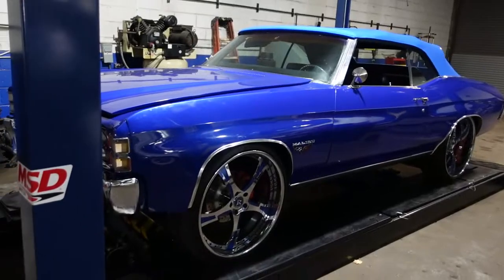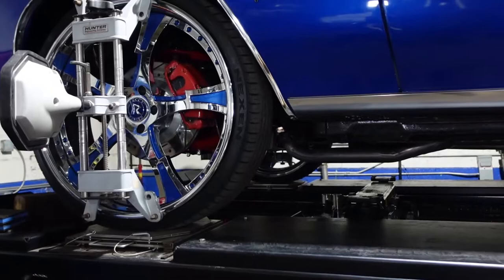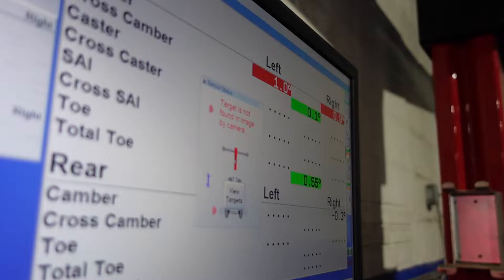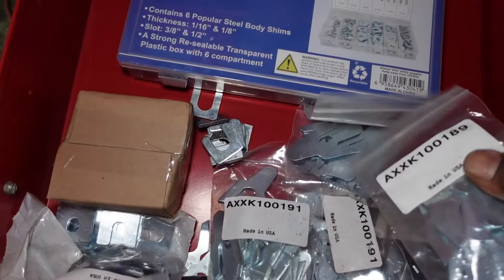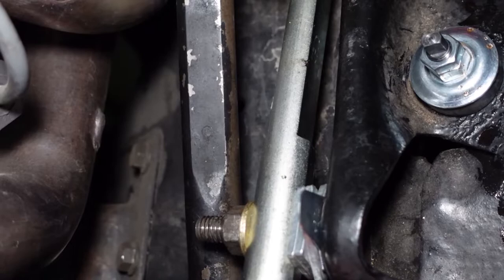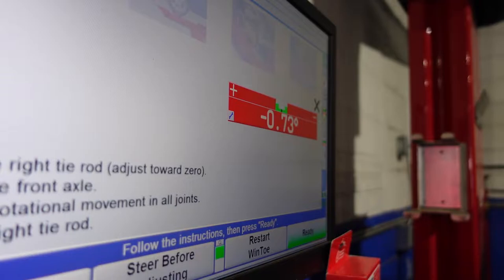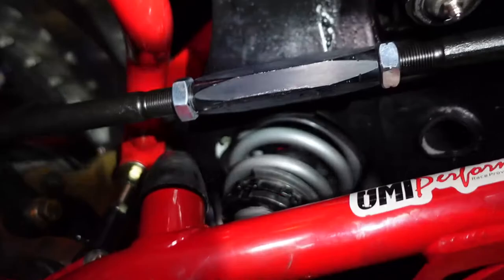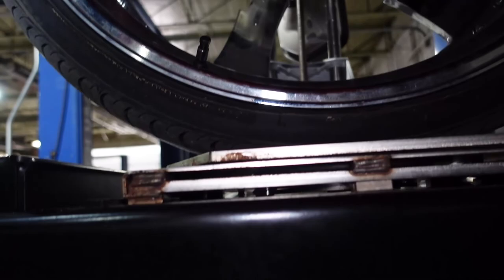24" RUCCI WHEEL ALIGNMENT, BIG WHEEL ALIGNMENT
Please remember that we are trained professionals. We do not recommend you do or try anything you see in this video or comments.  There are many variables that we cannot control or are aware of. If you do what is seen in this video you can injury/kill yourself, others, or everyone. You can also cost yourself or others lots of money if you do what is seen in this video. DO NOT DO WHAT YOU SEE IN THIS VIDEO OR COMMENTS.